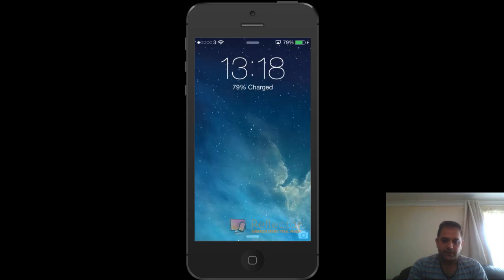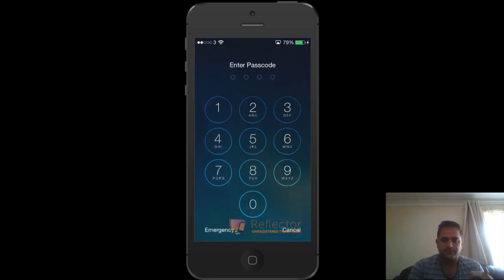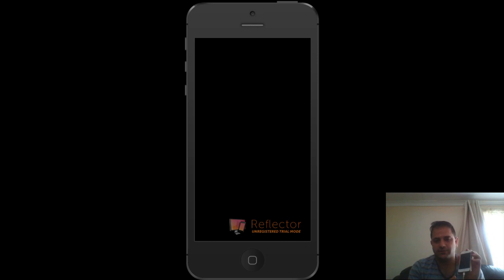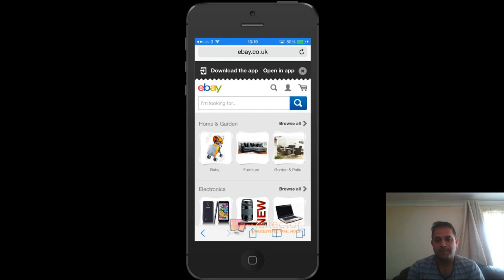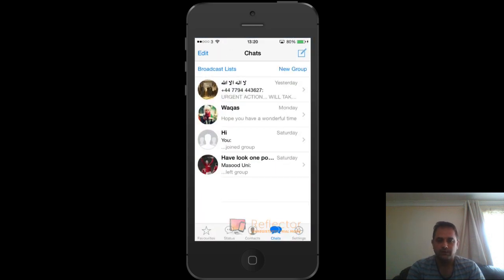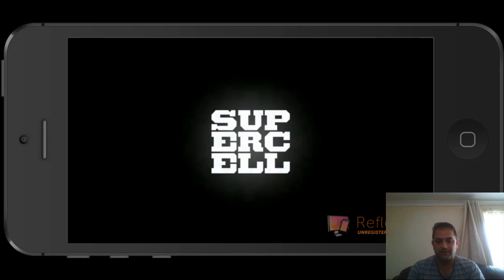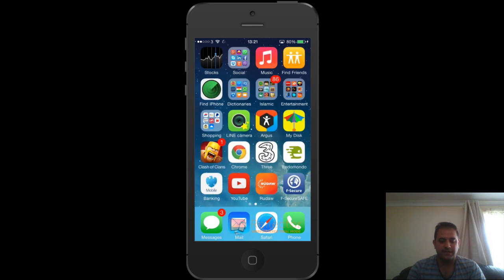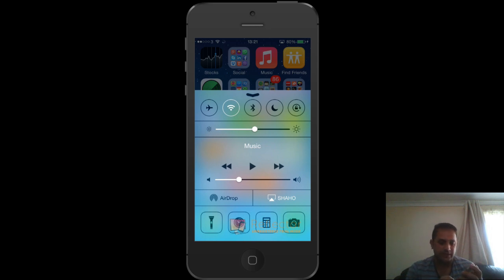NEW bypass iPhone 5S 7.1.2 passcode and gain FULL access using Siri (English)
in this video you will be shown how to get Full access to all applications in iPhone 5S using Siri by using a simple trick. the iPhone 5S the trick was tried on is updated to the latest version 7.1.2. this could be he same on other iDevices using same firmware. please leave comment if you try this on a different iDevice and don't forget to subscribe to receive new videos :)